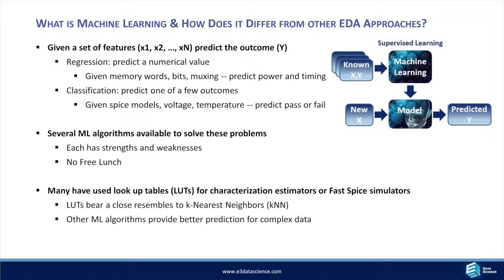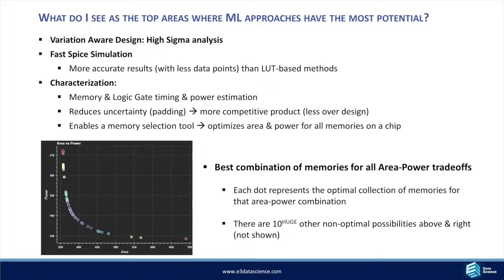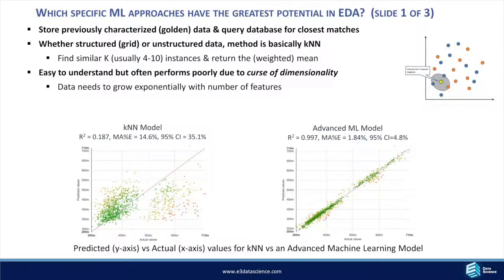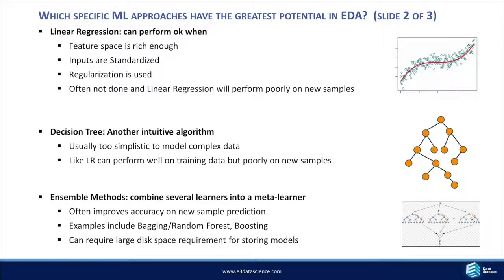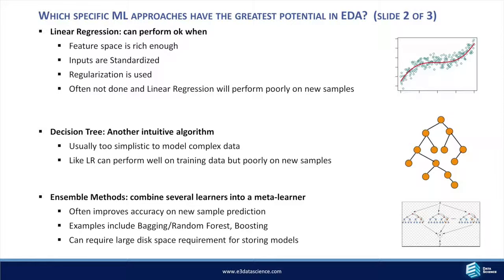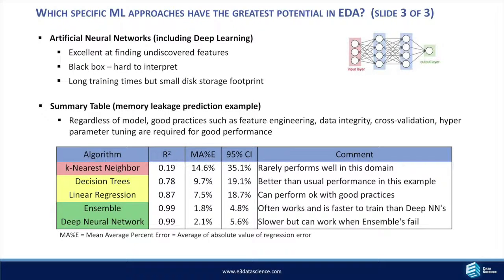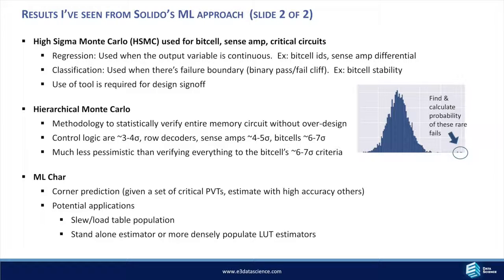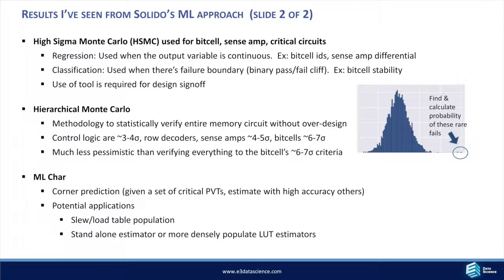Machine Learning & EDA, E3 Data Science, Eric Hall @ DAC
Machine Learning & EDA DAC panel presentation by Eric Hall of E3 Data Science (formerly Broadcom), including Solido Variation Designer or ML Characterization suite